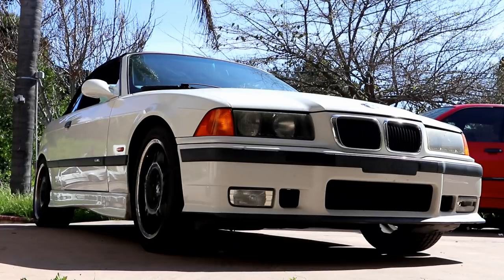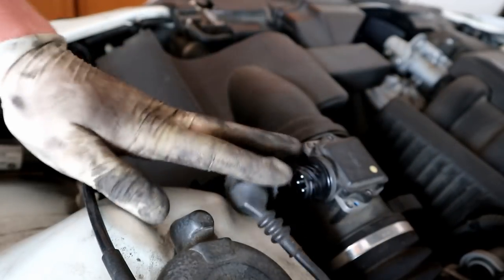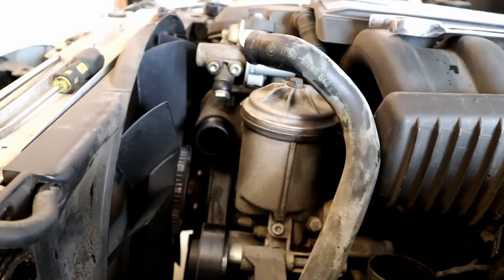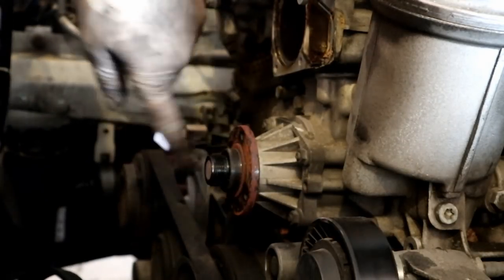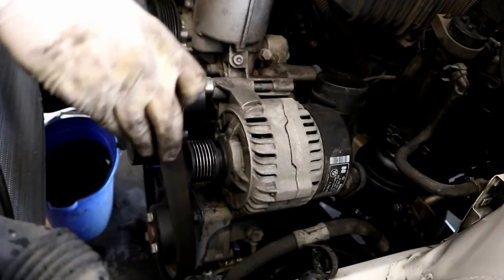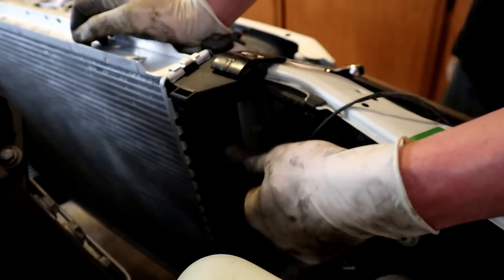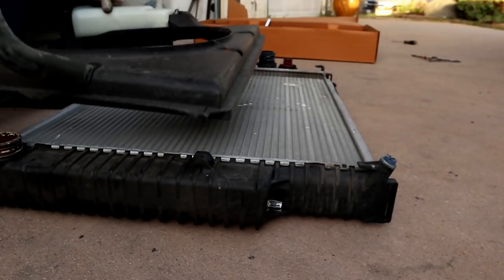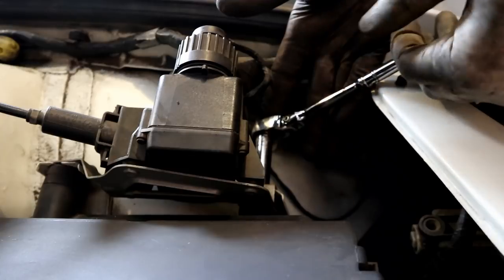E36 Cooling System Rebuild DIY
used ECS's level 1 refresh kit and a new Radiator.